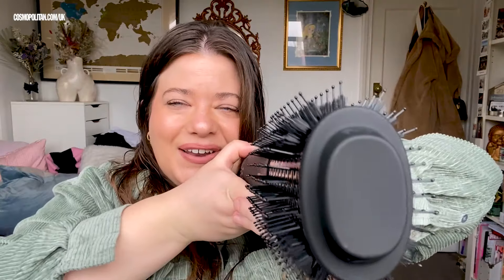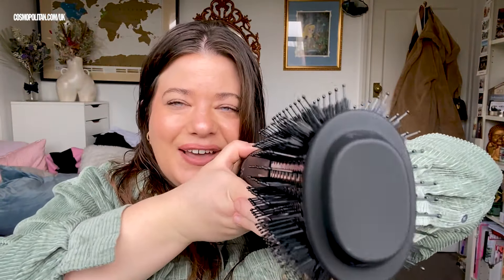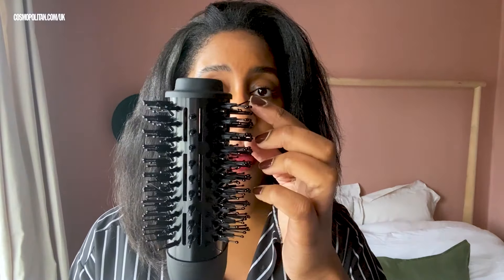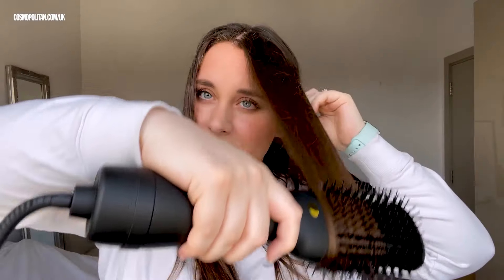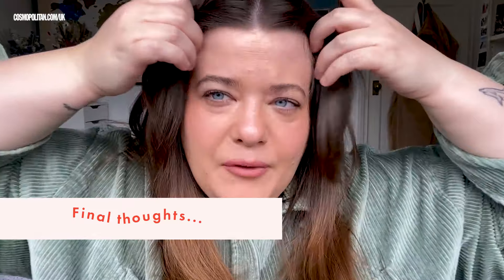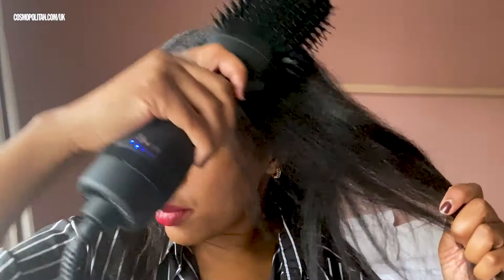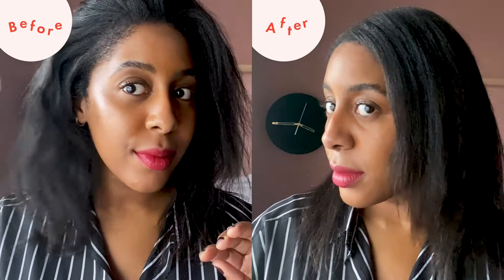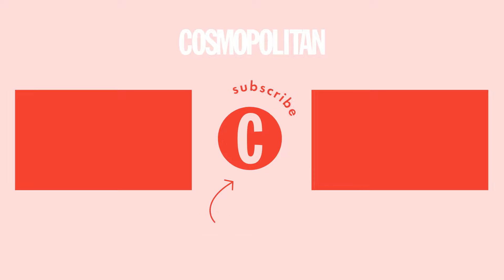Amika Hair Blow Dryer Brush Review | Testing on different hair types | Cosmopolitan UK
Amika’s new 2-in-1 hair styling tool combines a round hair brush and hairdryer to easily and quickly create a smooth, bouncy blow-dry at home. But just how good is it?! Three beauty editors with different hair types tested it for the first time and gave their honest thoughts.